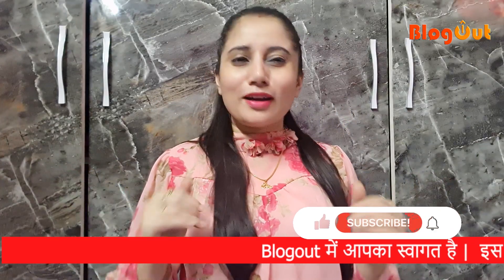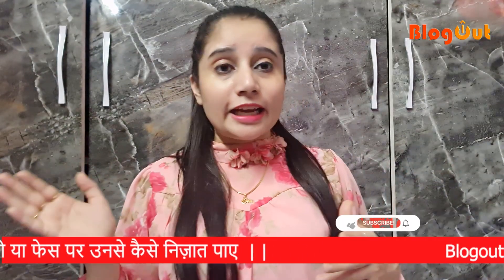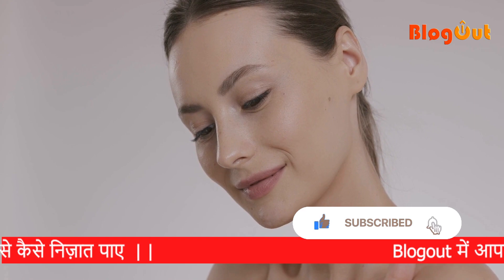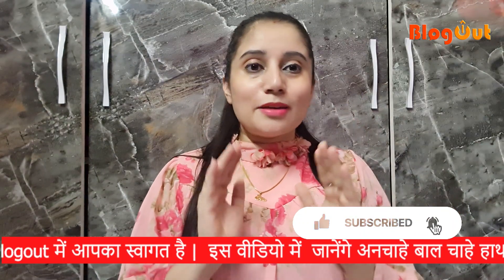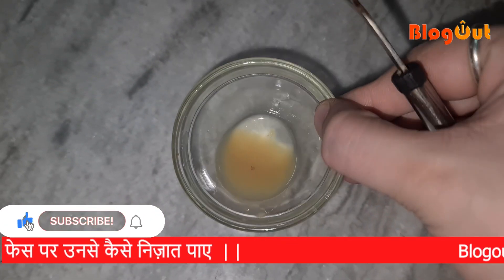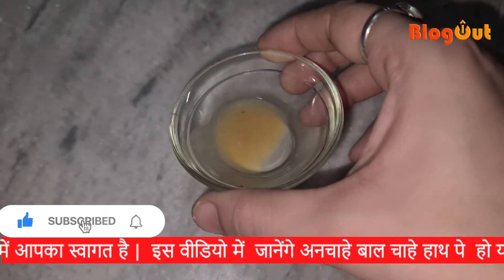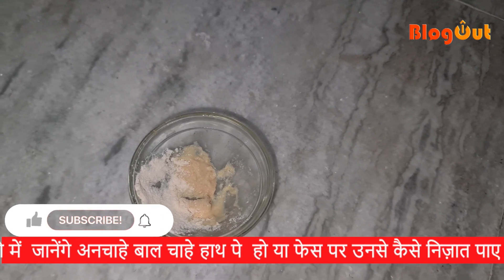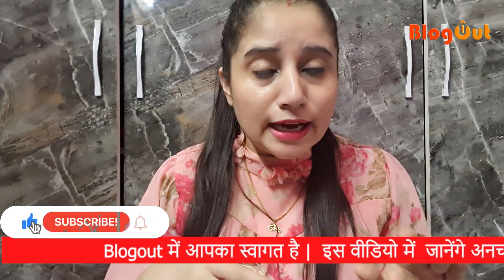अनचाहे बाल चाहे हाथ पे हो या फेस पर उनसे कैसे निज़ात पाए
Ingredient needed to make the paste

1 Ginger juice
2 Wheat flour
3 Lemon

HOW TO MAKE THE PASTE

Take the quantity as par the need of the body hair
Take ginger juice, wheat flour and lemon  mix it well together
 apply in opposite side of hair growth  where you want to remove the hair .